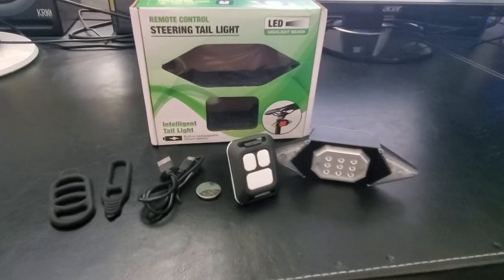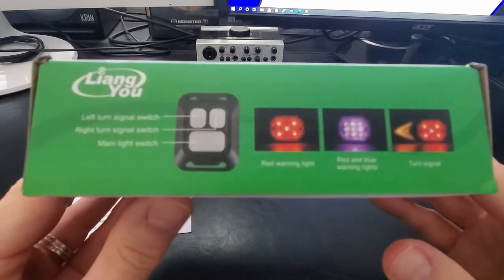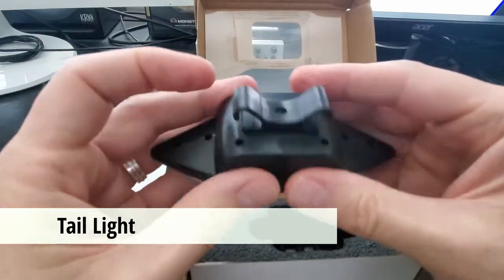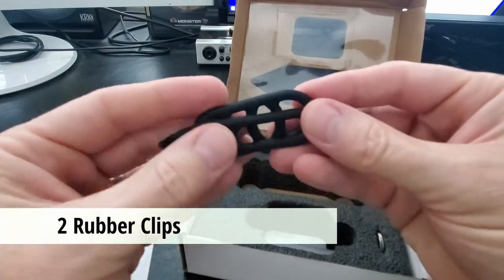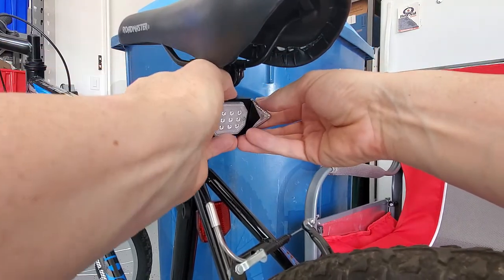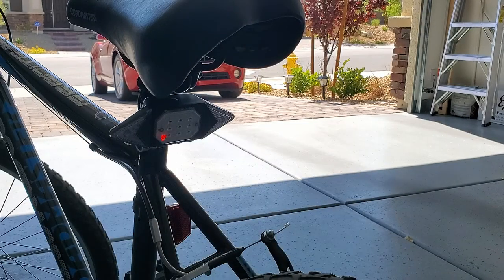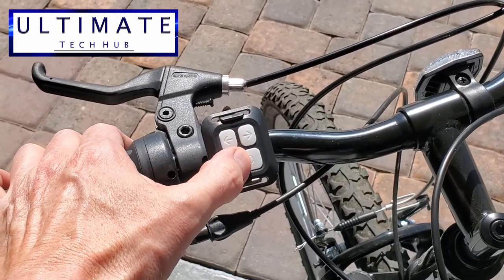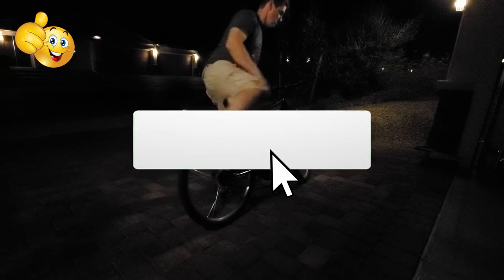VASTFIRE STEERING TAIL LIGHT WITH REMOTE CONTROL - EASY INSTALL & REVIEW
Welcome back to The Ultimate Tech Hub. On today's episode we will unbox, install, test and review this Steering Tail Light from Vastfire. If you have any questions about this video please leave them in the comments down below. Thanks again for watching the Ultimate Tech Hub Channel!

Great Deals on Vastfire Products:
VASTFIRE Bike Tail Light with Turn Signals
VASTFIRE Coyotes Hunting Lights for Night
VASTFIRE 1000 Lumen Flashlight for AR 15
VASTFIRE Laser Tail Bike Light Flashing